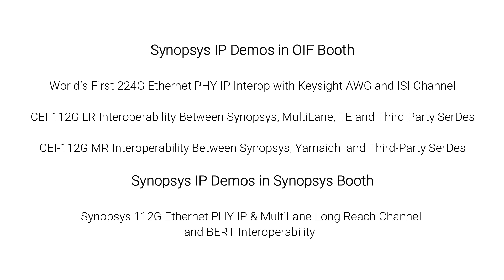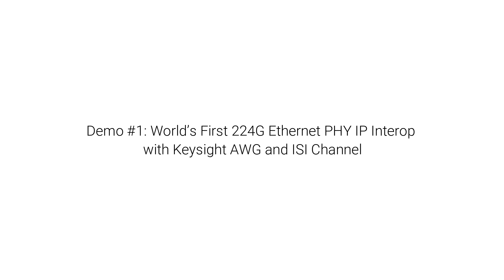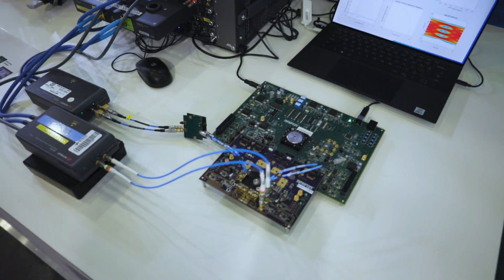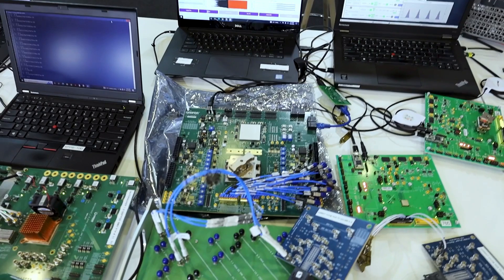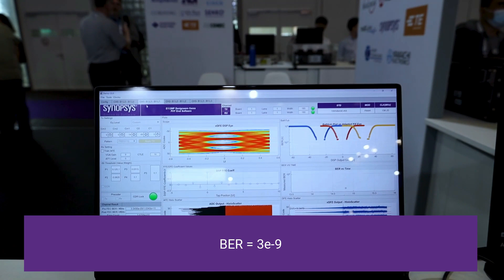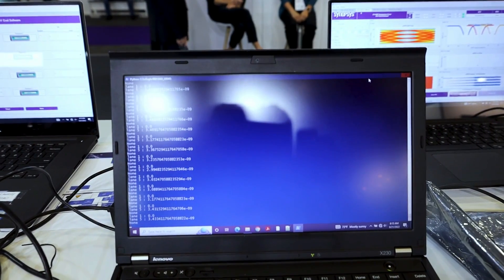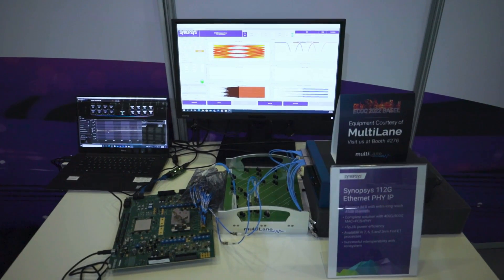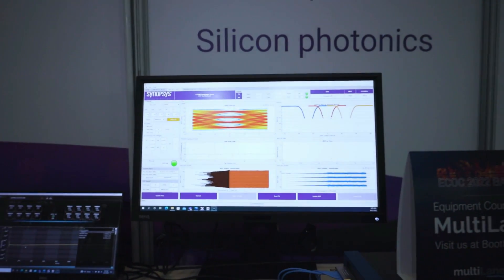Synopsys 224G & 112G Ethernet PHY IP OIF Interop at ECOC 2022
This Featured Video shows four demonstrations of the Synopsys 224G and 112G Ethernet PHY IP long and medium reach performance, interoperating with third-party channels and SerDes.